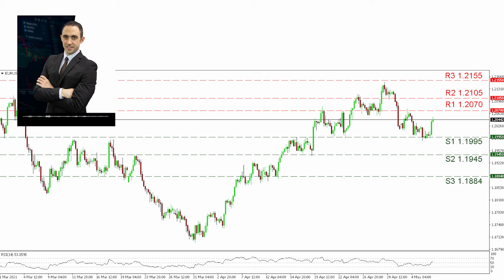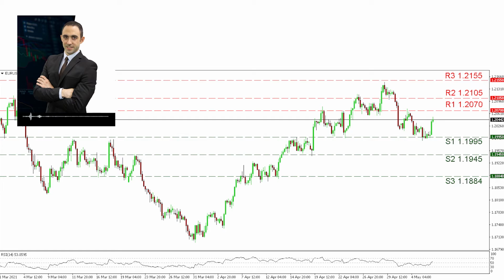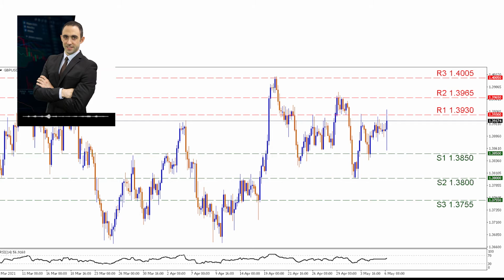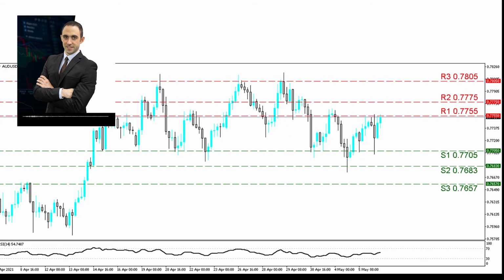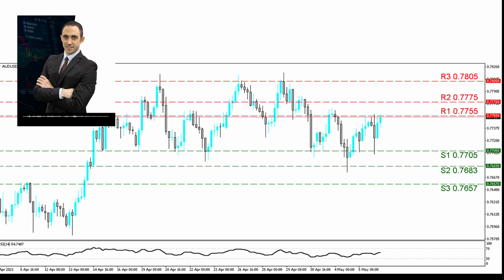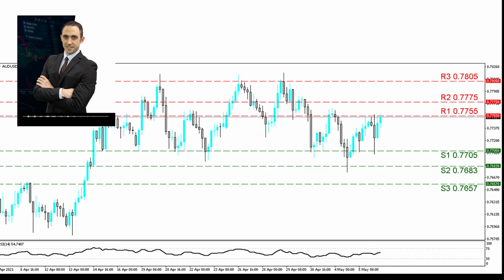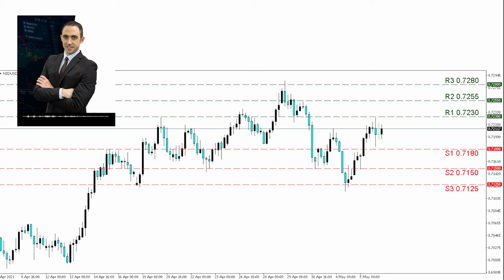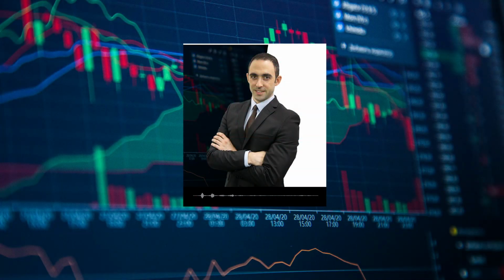Looking at the charts: EUR/USD, GBP/USD, AUD/USD, NZD/USD | 06/05/21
• EUR traders focus on upcoming Industrial data
• GBP enjoys optimistic view on the economy
• AUD traders await Retail Sales
• Kiwi traders await New Zealand data
• USD traders await US employment report to be released on the 7th of May

Discover the advantages of investing with a global multi-asset broker:
1) Exclusive Trading News and Analysis: Weekly and daily market reports, significant industry news and forecasts
2) Easy Funding: Various funding methods, quick and safe deposit procedures
3) Instant Execution: 99.62% of trades are executed in milliseconds with no requotes
4) Competitive Conditions: Market spreads as low as 0 pips
5) Customer Service Excellence: Multilingual and personalised support available 24/5
6) Cutting-edge platforms: Multiple user-friendly trading platforms such as MT4, PMAM, WebTrader